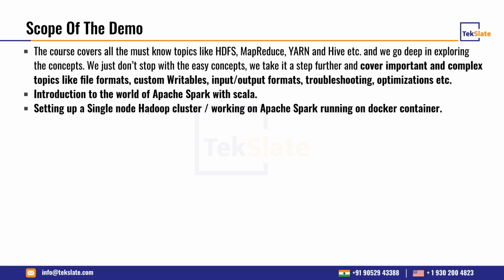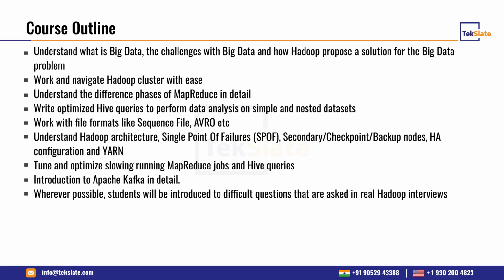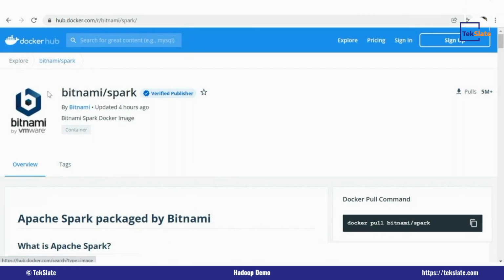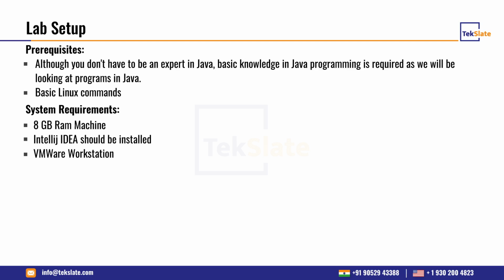Hadoop Testing Training | Hadoop Testing Online Certification Course | Overview of Hadoop - TekSlate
This Tekslate Video on Hadoop Testing Training for both freshers and experienced will help you to know about Hadoop and Hadoop Ecosystem, Factors constituting Big Data, Hadoop Distributed File System (HDFS), etc. This course also covers major concepts like Hadoop software, Oozie, various components like Pig, Flume, architecture, HDFS, Hive, MapReduce, and Sqoop. Our curriculum is designed by industry experts based on real-time scenarios.

Some of the Topics Discussed in this Hadoop Testing Training:

0:00:00 Introduction to TekSlate
0:00:21 What is Big Data
0:06:29 Scope of Hadoop Testing
0:14:46 Hadoop Testing Course Outline
0:17:43 Add-on Topics for Hadoop Testing
0:18:12 Hadoop Testing Projects
0:19:36 Hadoop Testing Lab Setup
0:23:03 Additional Course Resources
0:23:25 Mock Interviews on Hadoop Testing
0:24:17 Hadoop Testing Certifications

🔵 Why Should You Learn Hadoop Testing?

There is a huge requirement for skilled Hadoop testing and development profiles around the globe. Top multinational companies are hiring certified Hadoop testing professionals worldwide. The average salary of a certified Hadoop testing professional is around $93,785 USD per annum.

🔵 Job Roles for Hadoop Testing Professionals

✅ System Administrators
✅ Software developers
✅ Validating new features and issues in Core Hadoop.

🚩 Skills Covered:

✅ Hadoop developers
✅ Quality assurance managers
✅ Testers
✅ Tech Support engineers
✅ Aspirants who are willing to build their career in the administrative field

🔑 KeyFeatures :

👉 24/7 Support.
👉 Real-life Projects.
👉 Get Certified.